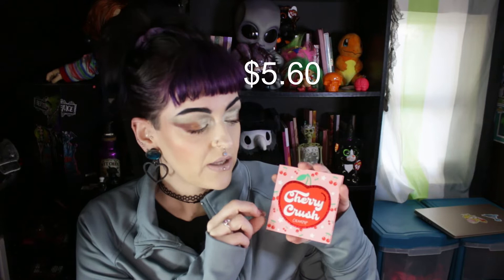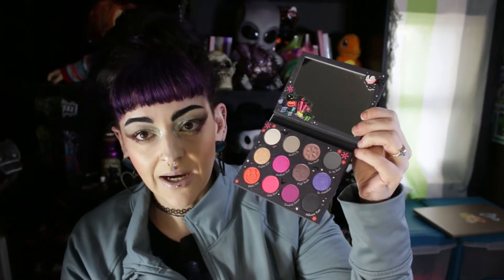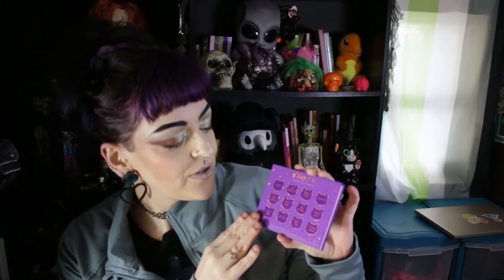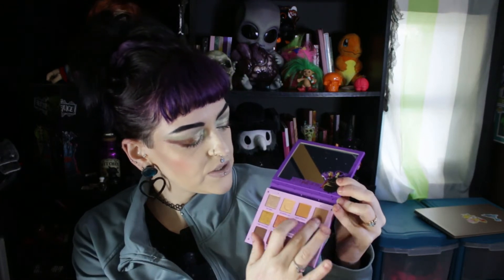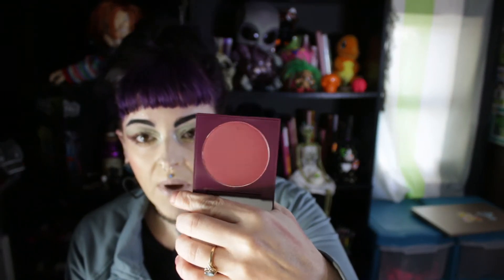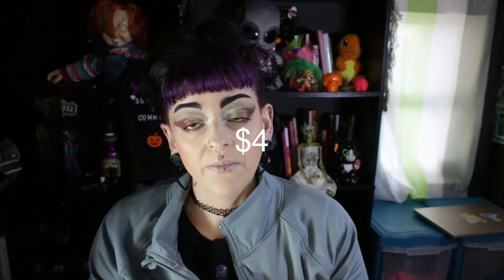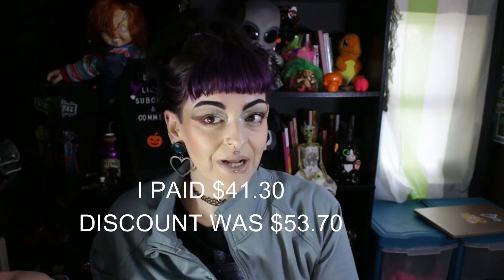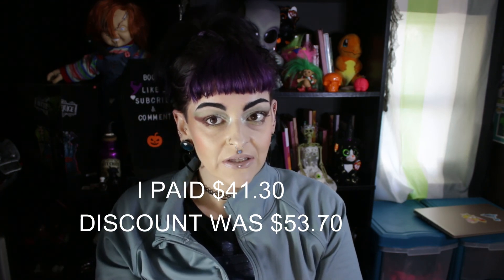COLOURPOP LAST CHANCE HAUL